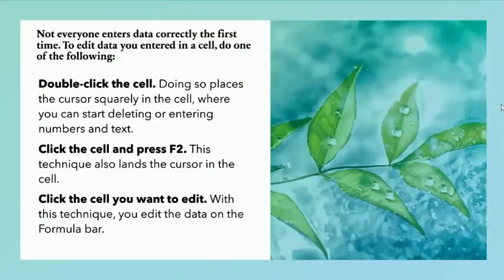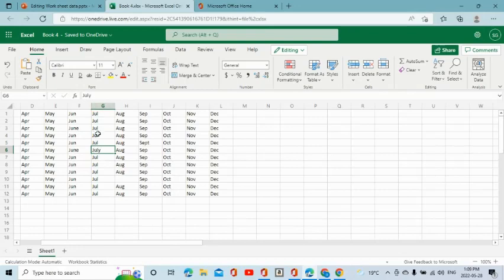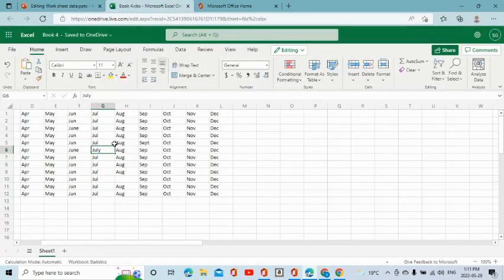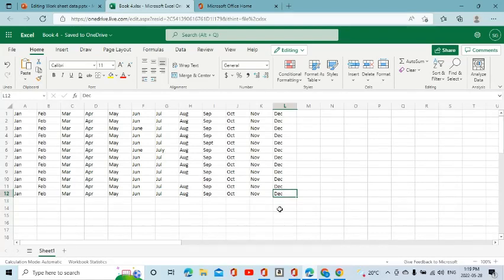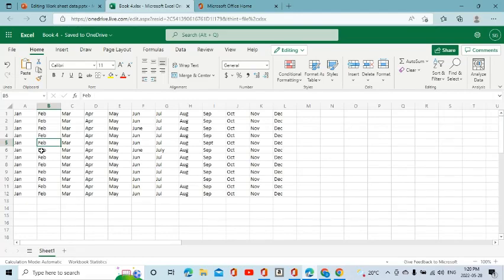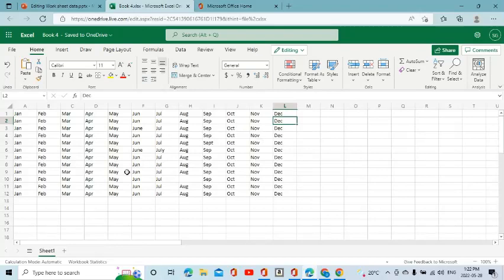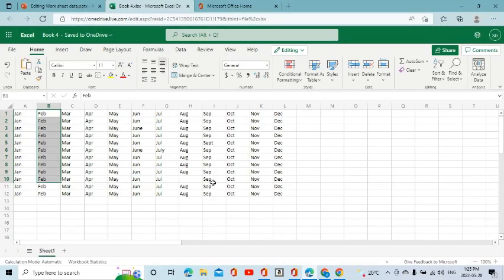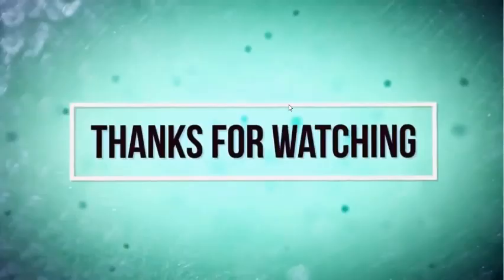Editing & Moving around in worksheet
Editing techniques & short cutes etc.